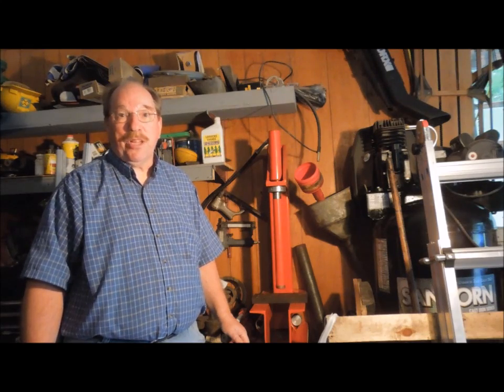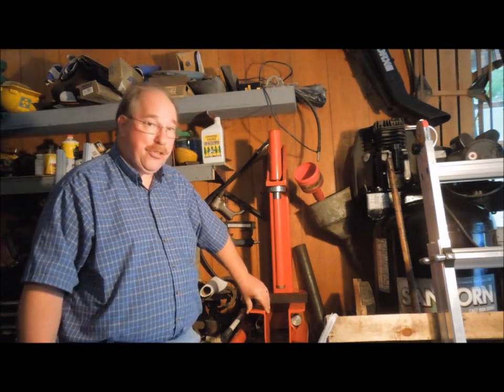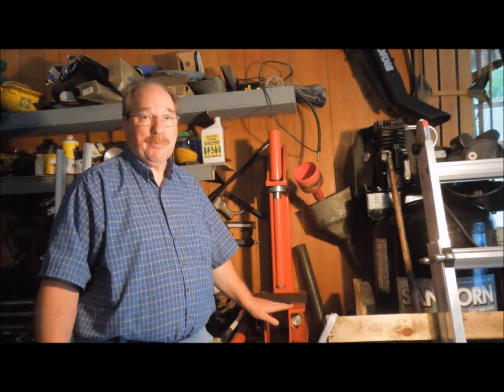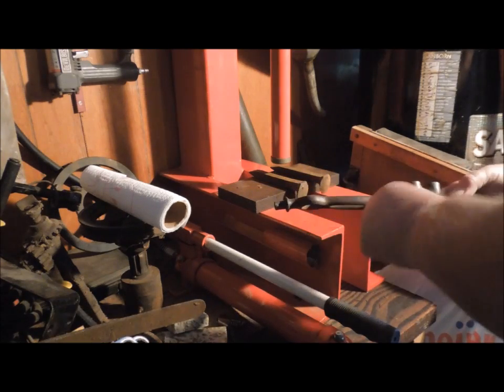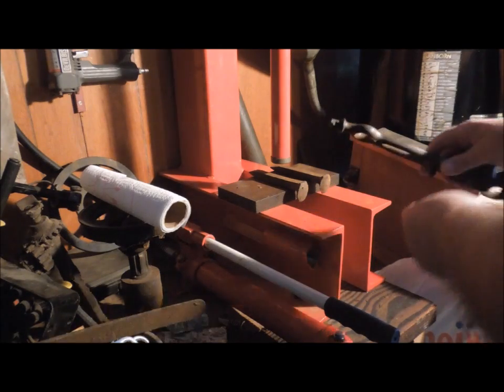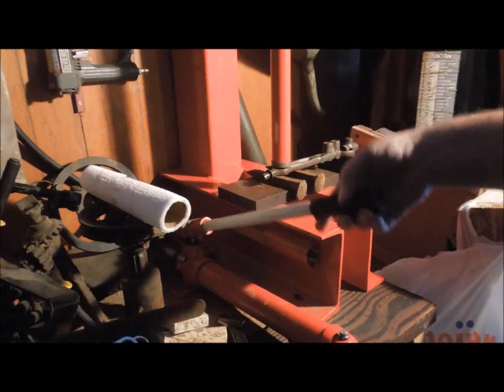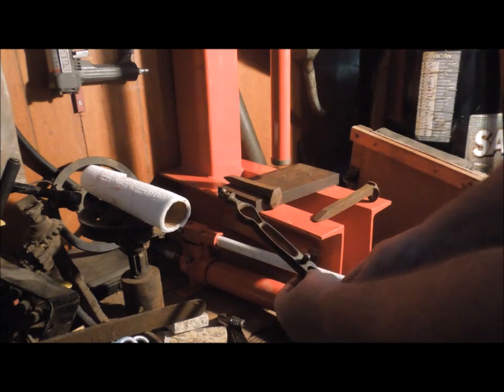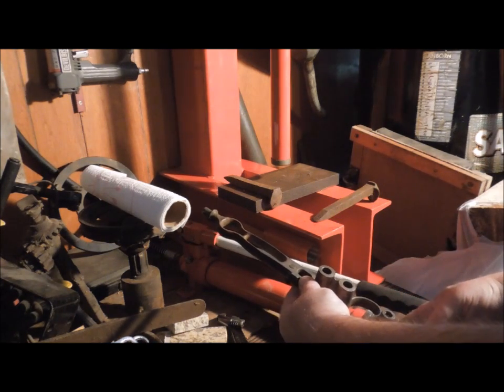Repairing Antique Tools - Pt 3 - Straightening a Millers Falls #12 - by Old Sneelocks Workshop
The frame of the Millers Falls Breast Drill has been damaged. There is a 15 degree bend near the pad. Not being sure of the type of steel that makes up the frame I attempt to straighten the frame without breaking it.